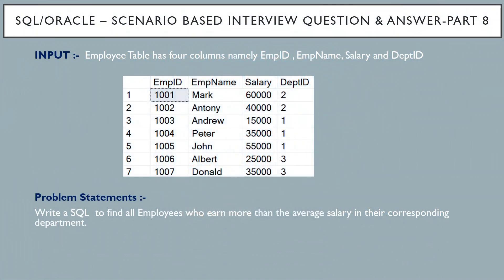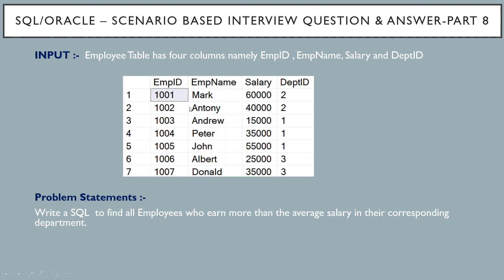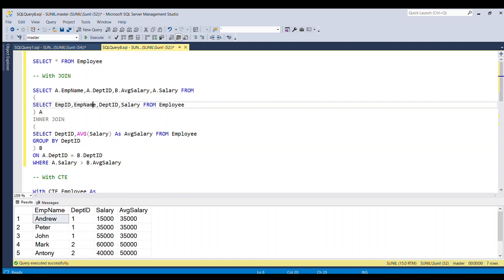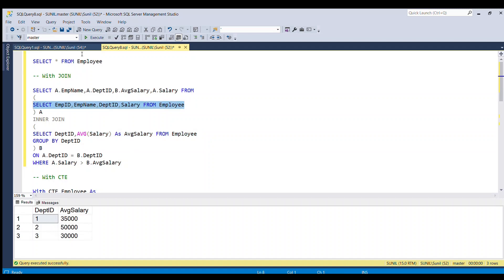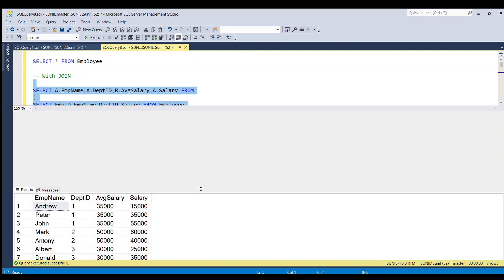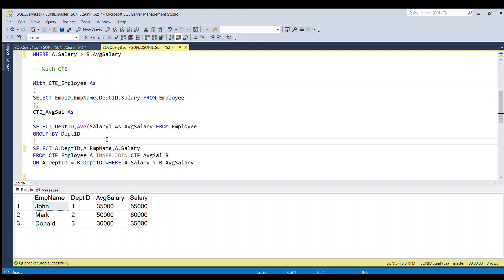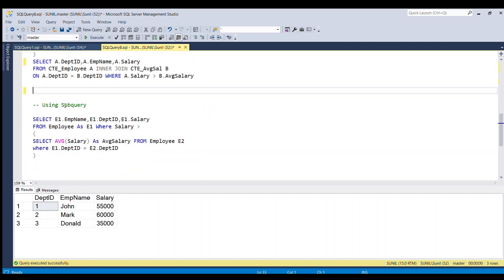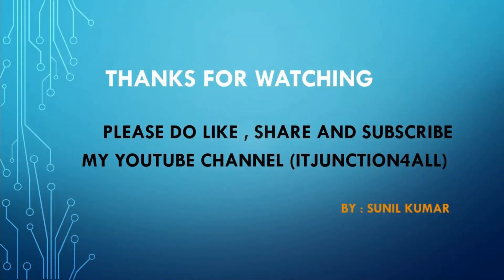SQL Interview Questions and answers Part 8 | SQL Scenario based Interview Question and Answer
SQL / ORACLE Scenario Based Interview Questions | SQL Scenario based Interview Question and Answer
INPUT :-  Employee Table has four columns namely EmpID , EmpName, Salary and DeptID
Write a SQL  to find all Employees who earn more than the average salary in their corresponding department.

Table and Insert SQL Script :
CREATE Table Employee
EmpID INT,
EmpName Varchar(30),
Salary Float,
DeptID INT